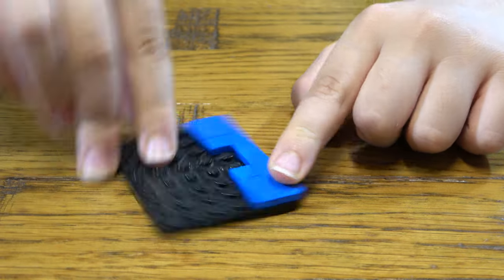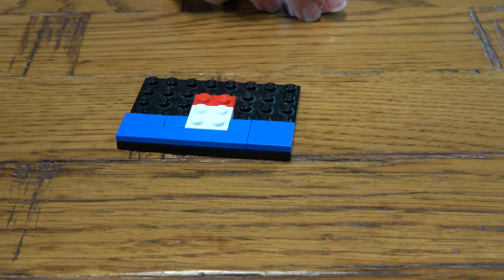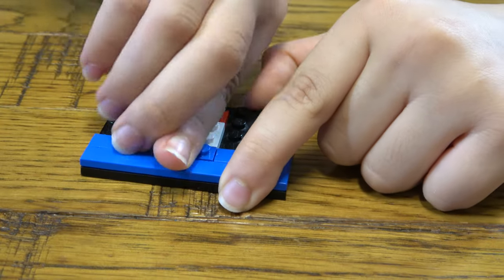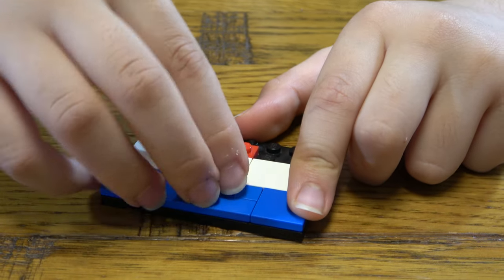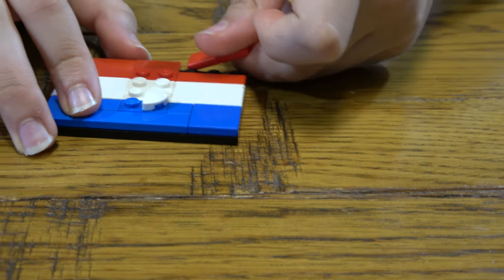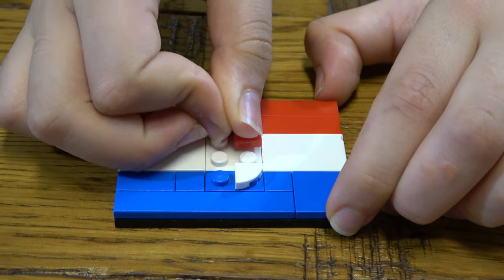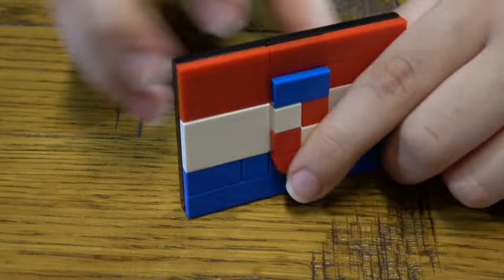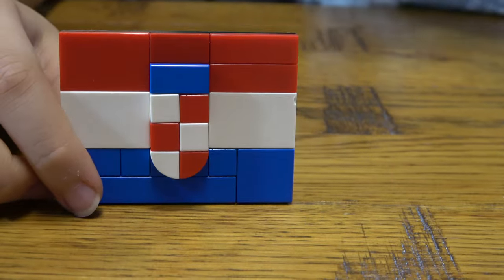Building a Lego Country Flag of Croatia- Izrada Lego hrvatske zastave